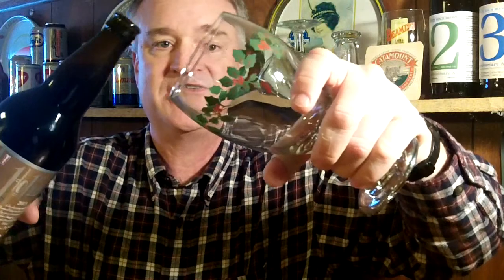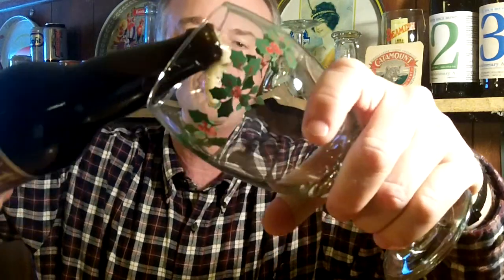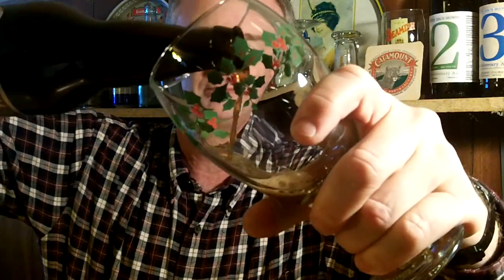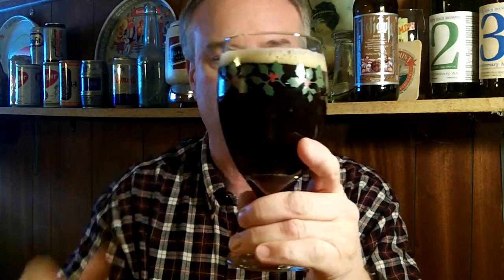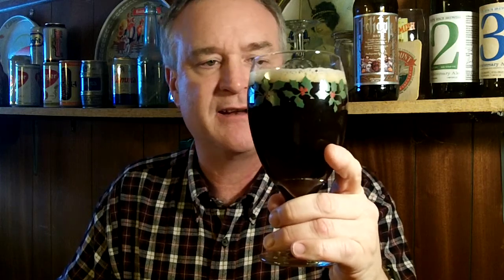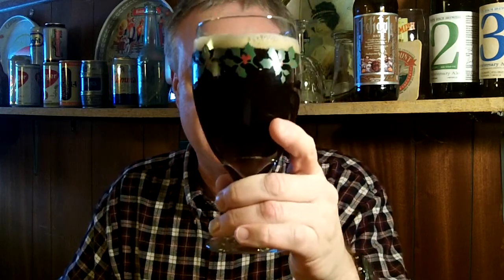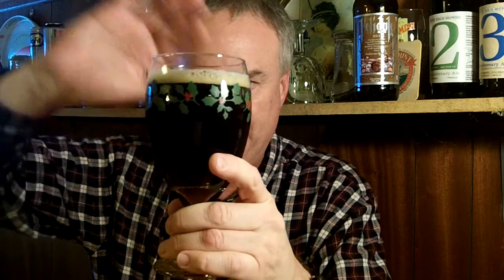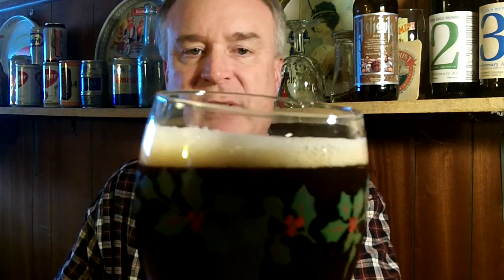NEBR - Berkshire Brewing Holidale (2013)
Greetings.  I am an amateur reviewer of beers and ales from the New England area and today I'm celebrating Christmas Eve 2013 with a the Berkshire Holidale (2013). Thanks for visiting and I look forward to your comments.